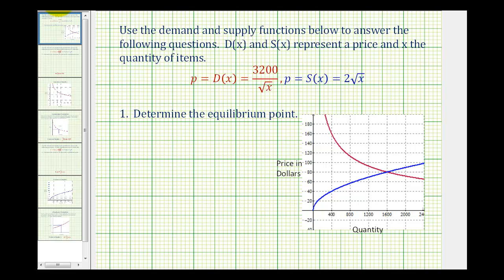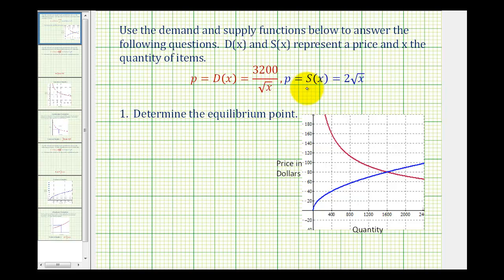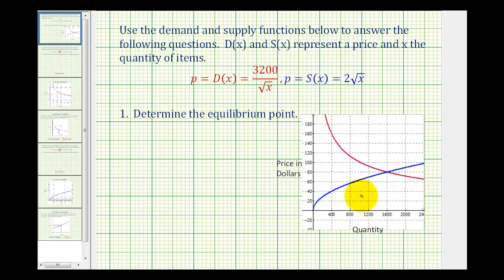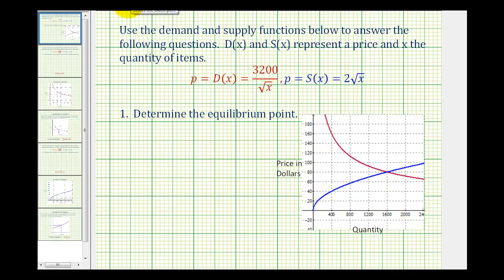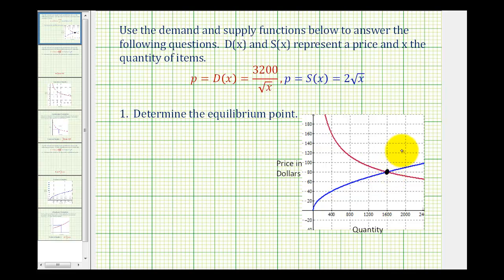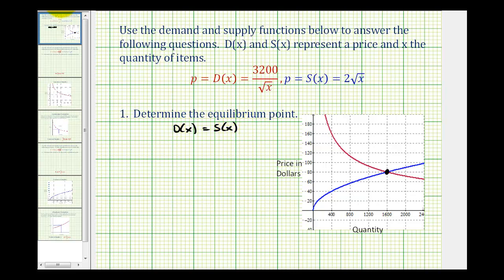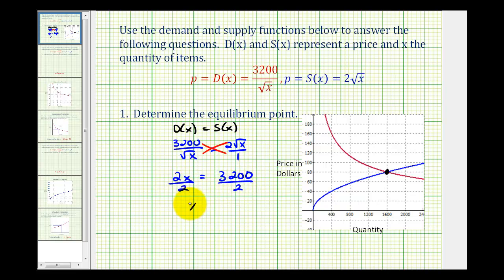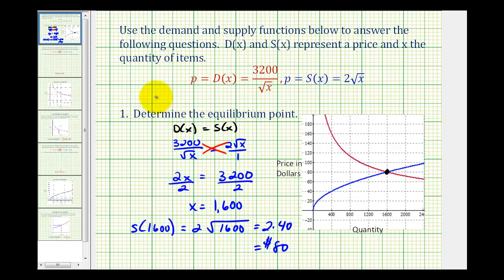Ex: Equilibrium Point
This video shows an example of how to determine the point of equilibrium given the supply and demand functions.